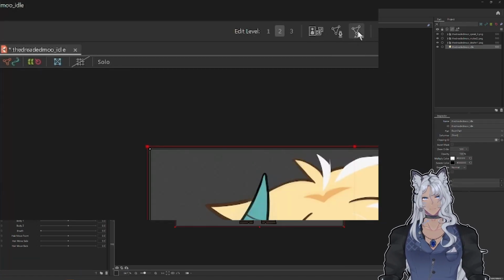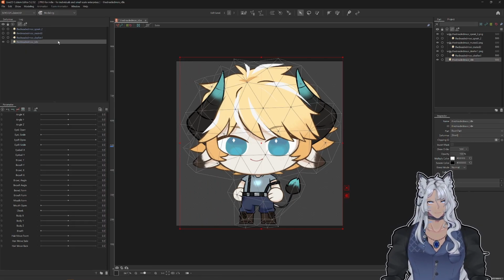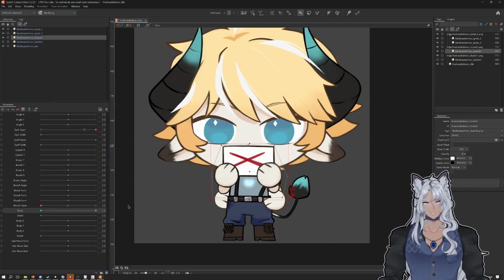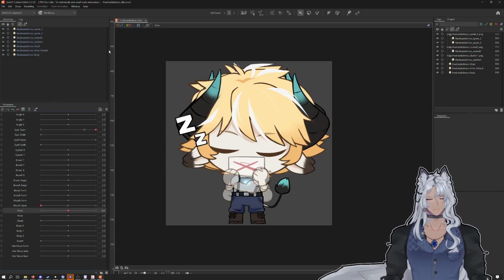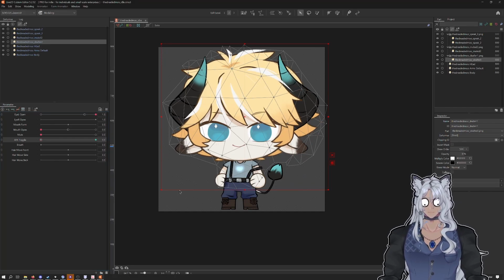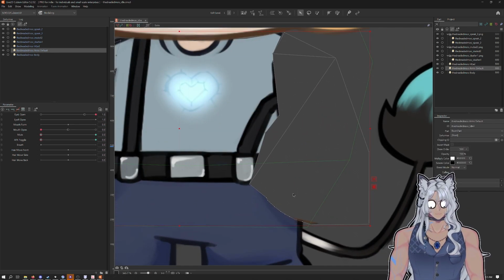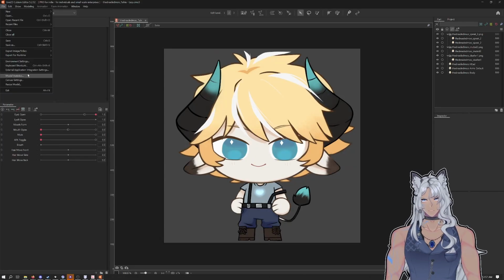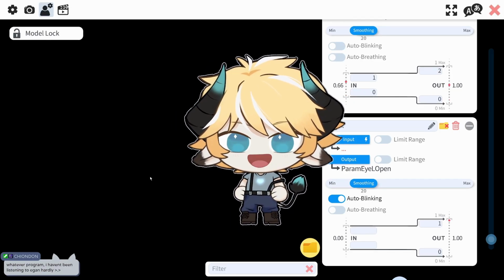Egan's Talkie Tutorial | PNG to Live2D for VTube Studio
Hey, it's me Mr. VTuber fox mans!